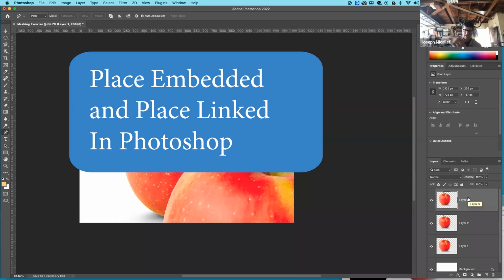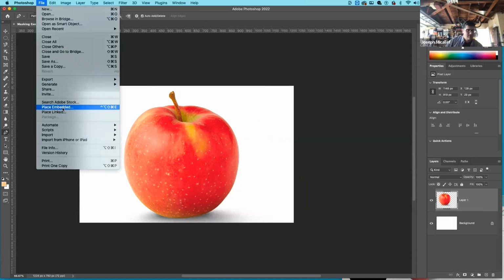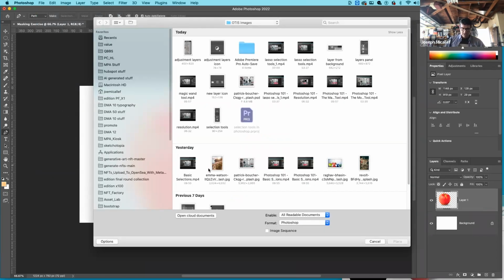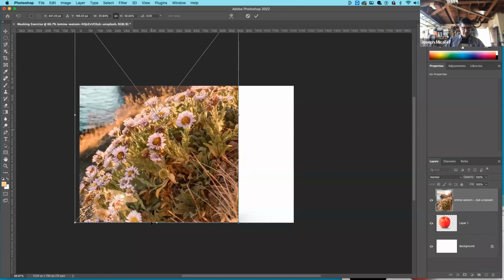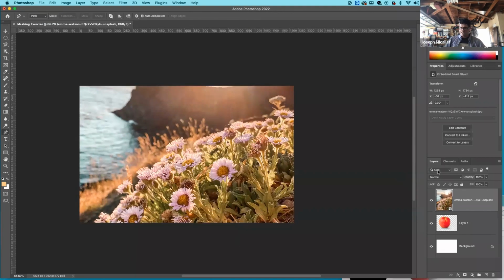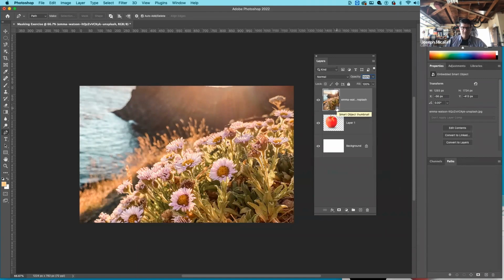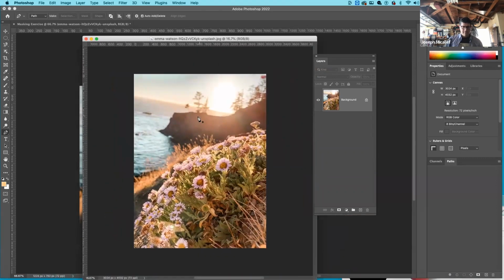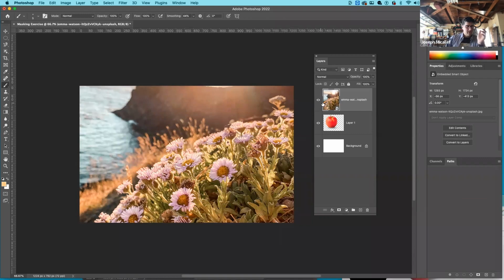Place Embedded and Place Linked in Photoshop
This video covers the difference between Place Embedded and Place Linked in Photoshop